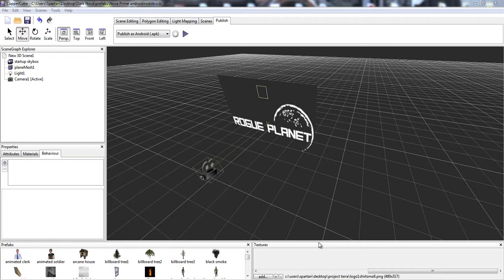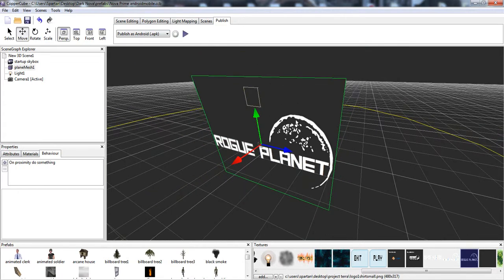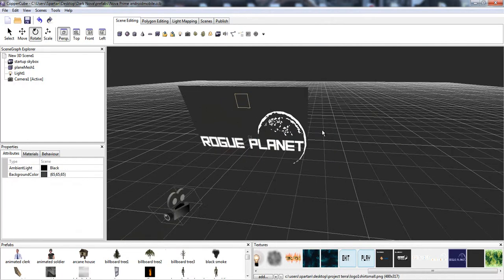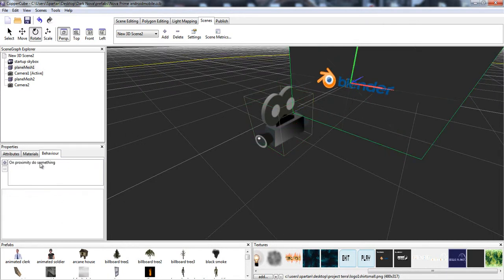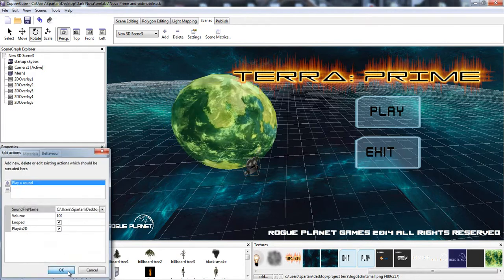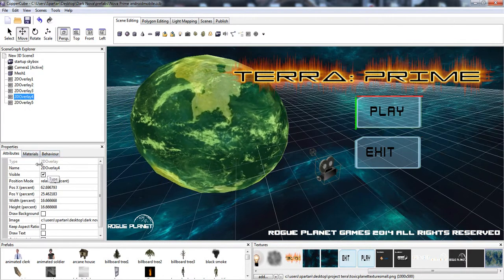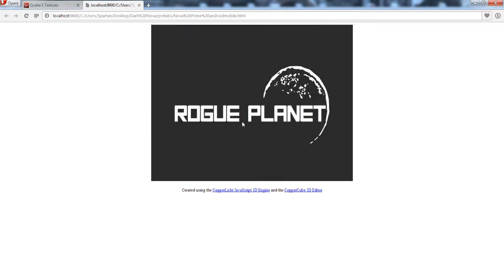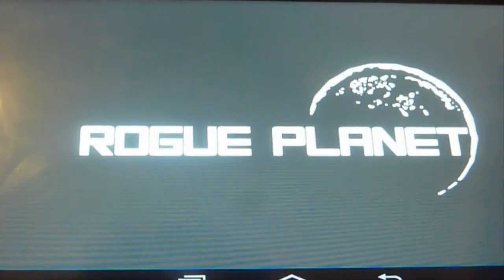Copper cube (android) 3rd person shooter part 1 (terra prime)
Copper Cube 4 3rd person shooter